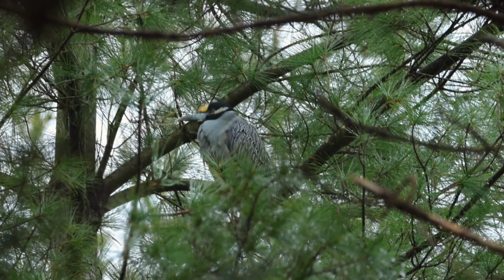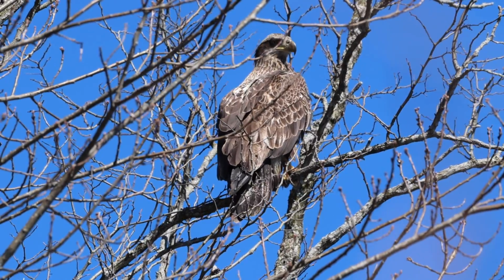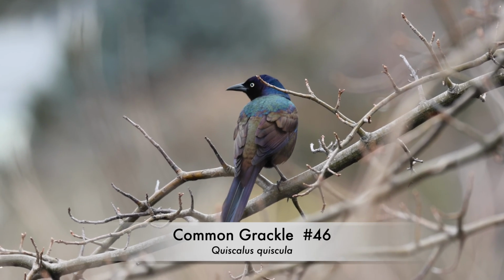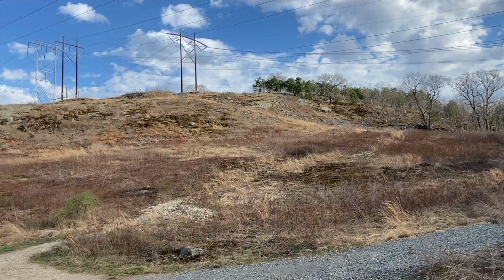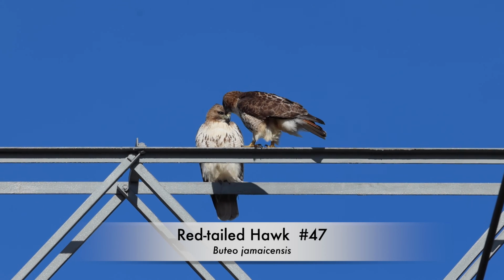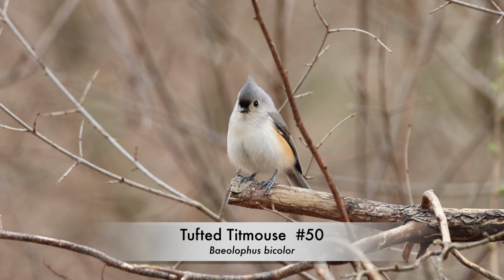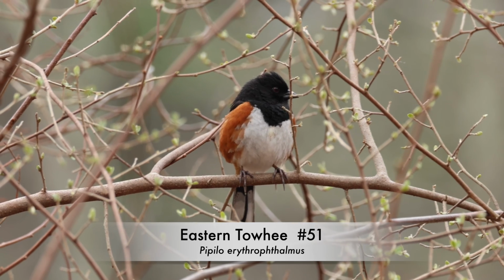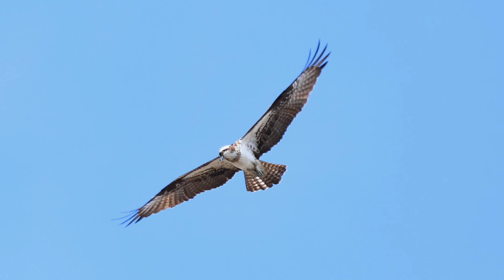Little Big Year, Episode 4 - Four raptor species and a new site bird for me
In 2024 I'm trying to photograph as many birds as possible on my home patch in Eastern Massachusetts  (Horn Pond) and show them in these videos.  In this episode I add a bunch of new species including one that I have never seen on my home patch before (site lifer #202).